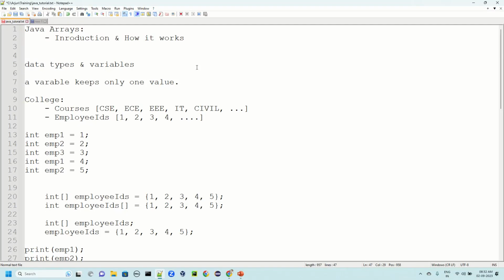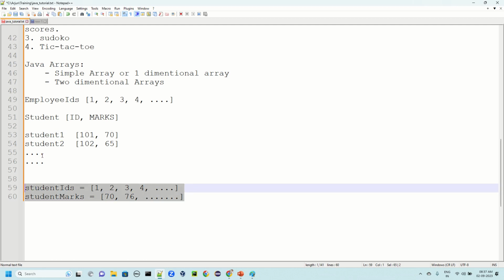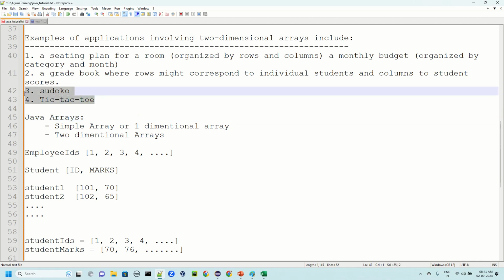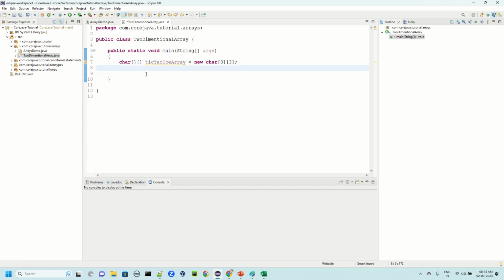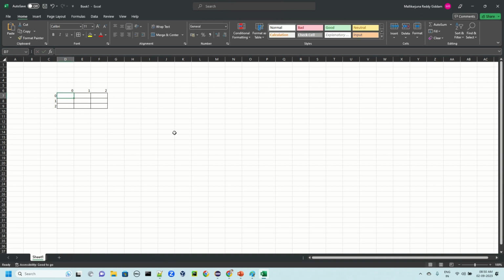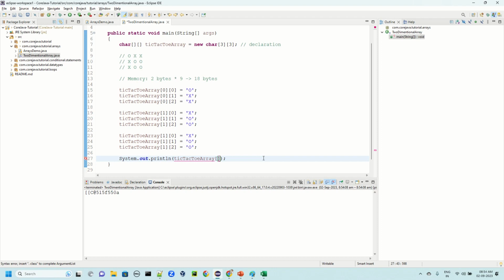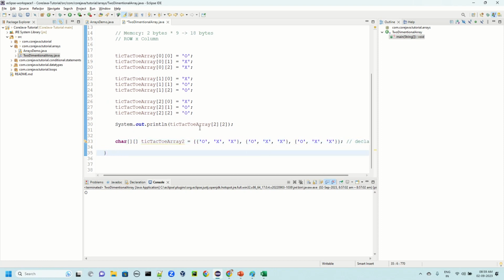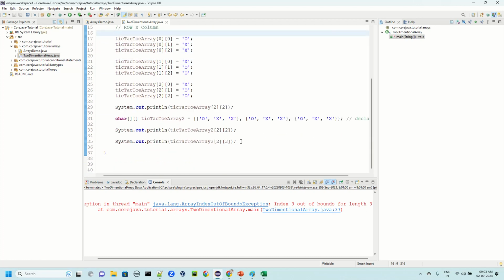16. Java Two Dimentional Arrays - declaration, internal representation & use-cases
Java Two Dimentional Arrays - declaration,  internal representation & use-cases